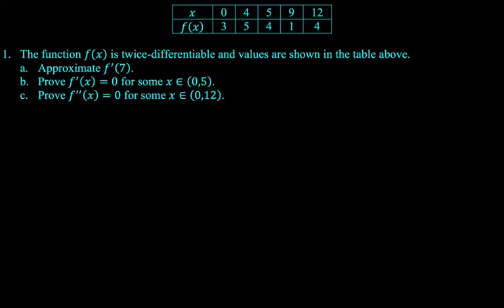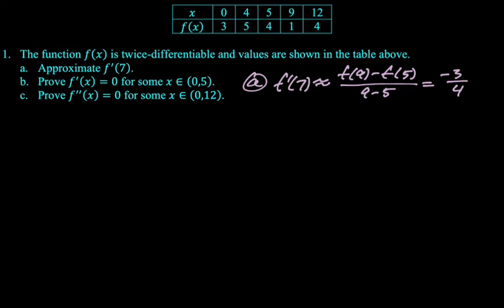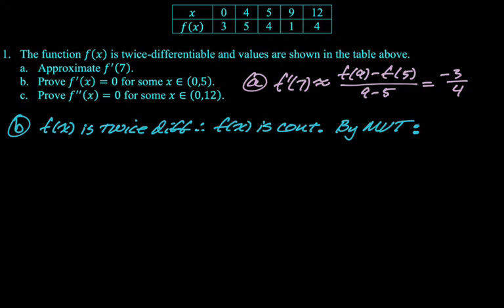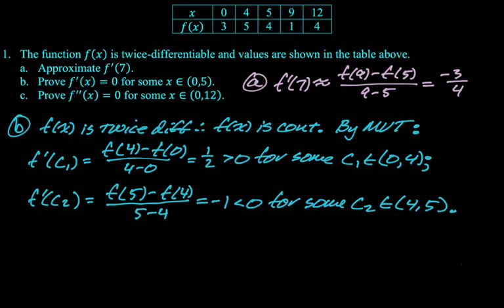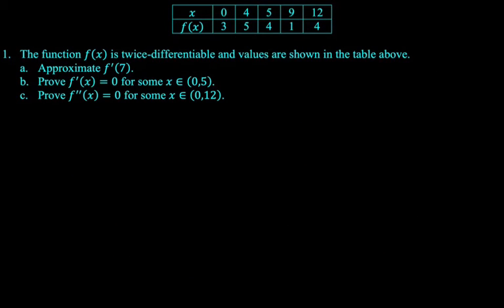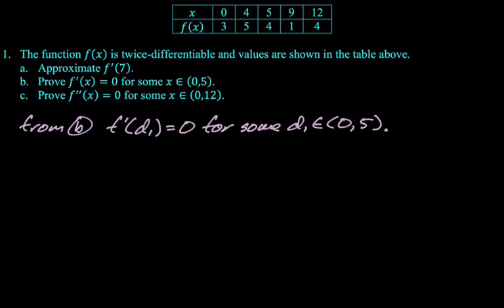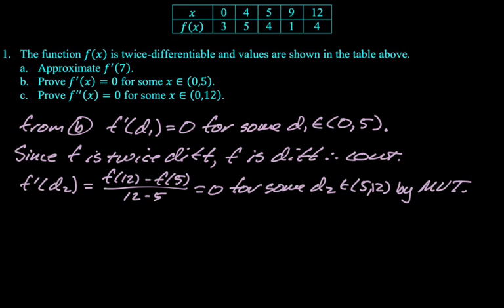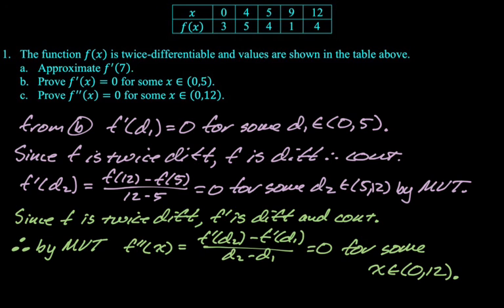AP Calc Problem Set of the Day 020